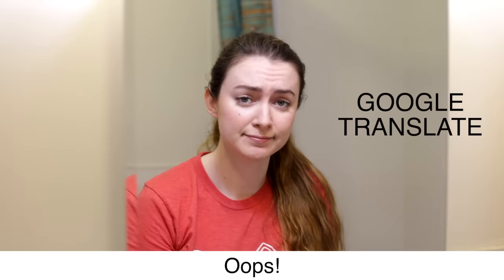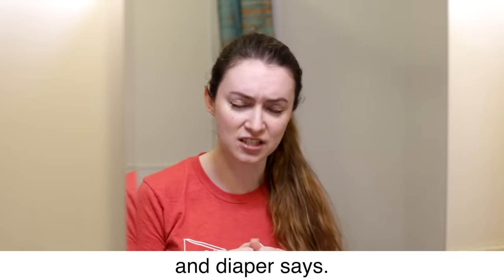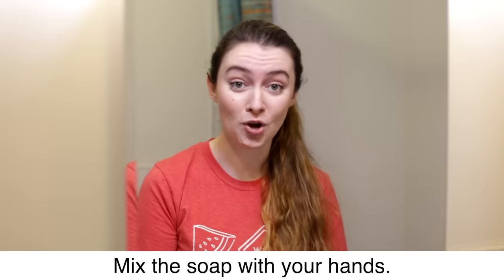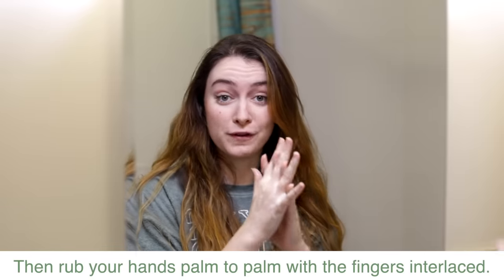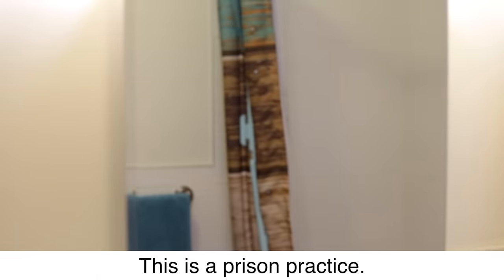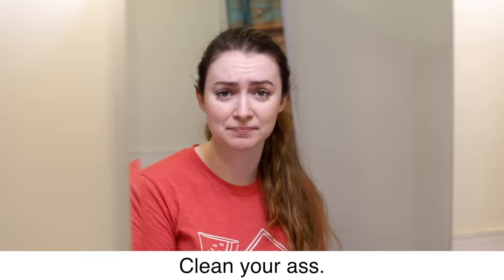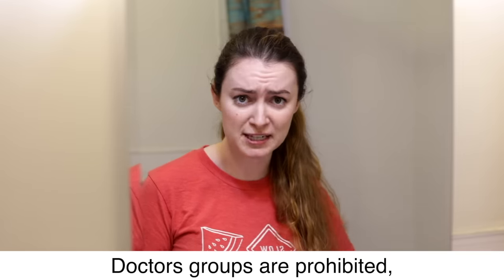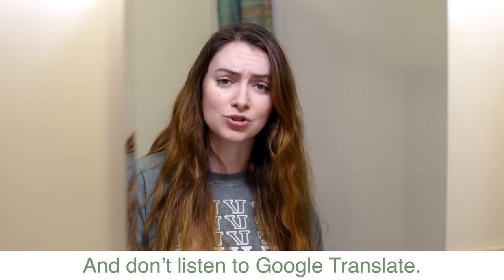Google Translate Explains How to Wash Your Hands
Wash.  Your.  Hands.  And stay home.  Love y'all.

AUDIO
For singing
For vlogging
A great start mic

Vlog camera

I use Logic and Final Cut Pro to edit audio and video respectively :)

Richard Aukema
Fredrik Boström
Bree Campbell
Will & Sheila Cole
Whitney Dodson
Fr. Joe Fessenden
Mariah Fyock-Williams
Mimi Ginsburg
Marlo Delfin Gonzales
Pippa Hillebrand
Brian Hughes
Jonathan Isip
Sam Knetsch
Raphael Lauterbach
Rachele McKelly
Alex Molloy
Maya Jade R.C
Razillie
Kelsey Sanders
Jeff Schwarz
Septemviral
Chewy Shaw
Mary Hall Surface
Kris Vasicek